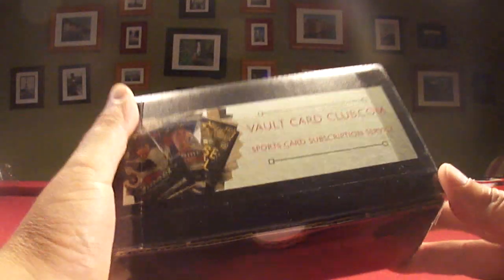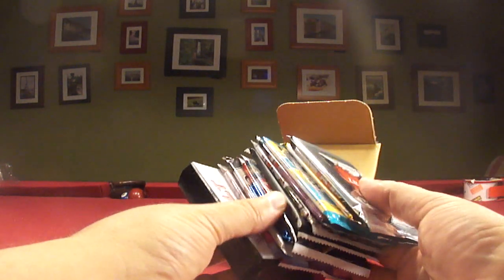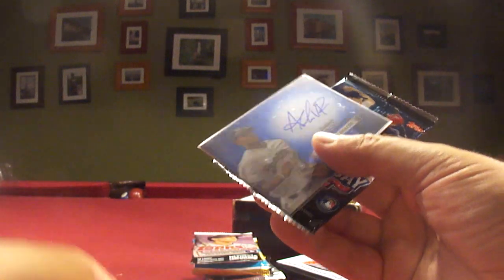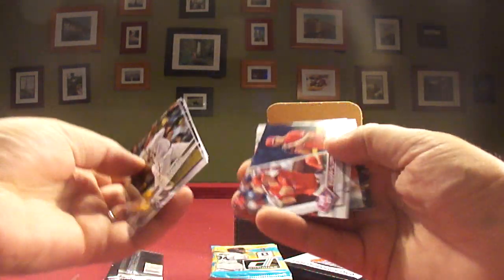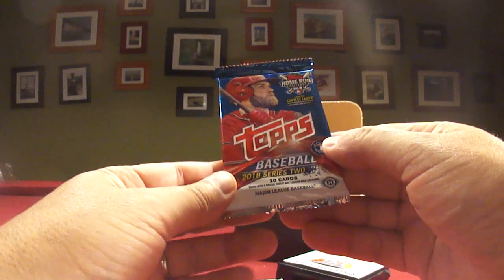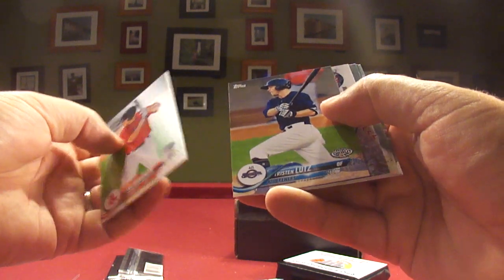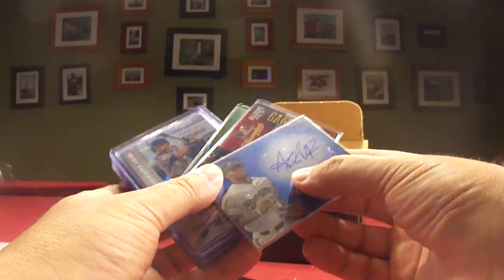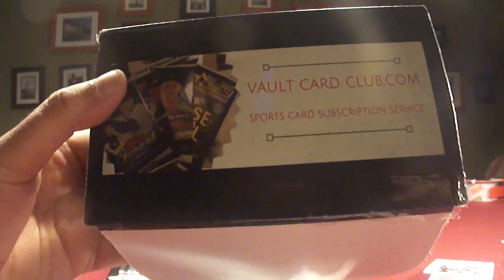Vault Card Club Subscription Box Review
Review of a Baseball Deluxe box from Vault Card Club. Vault offers monthly sub boxes (or one-time purchases) for Baseball, Basketball, and Football card collectors. This is a Baseball Deluxe box which is the mid-level box. Take a look at the review or view more products on vaultcardclub.com.